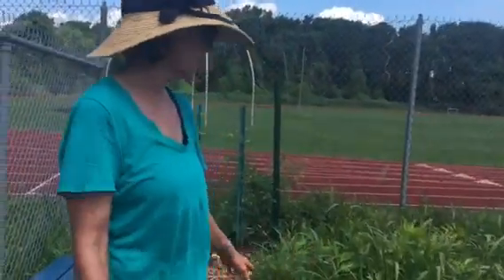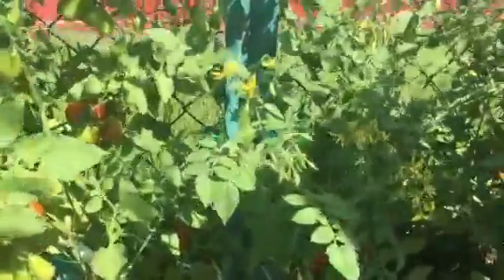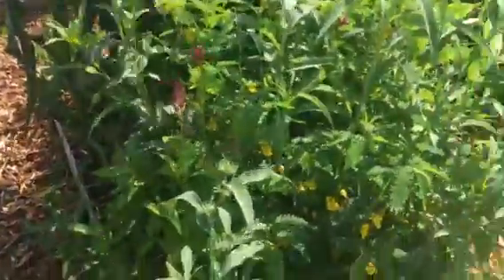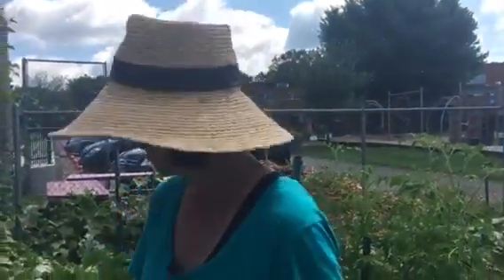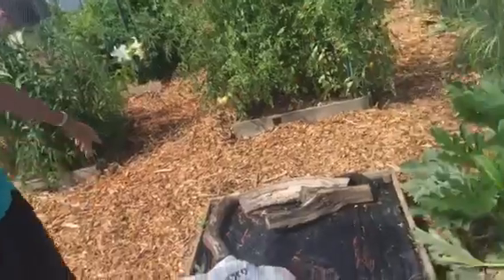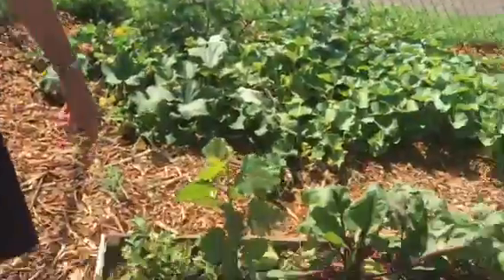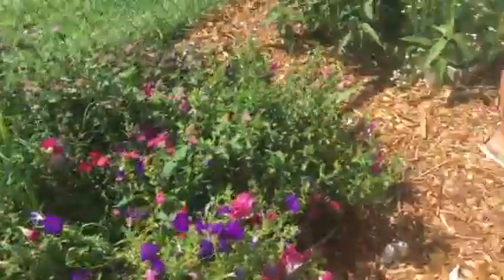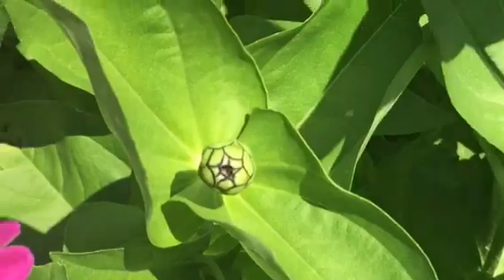A tour of our lower school garden